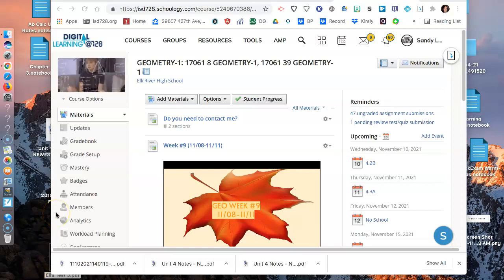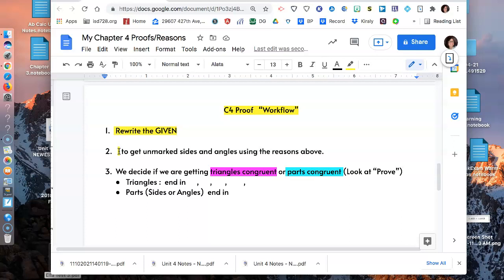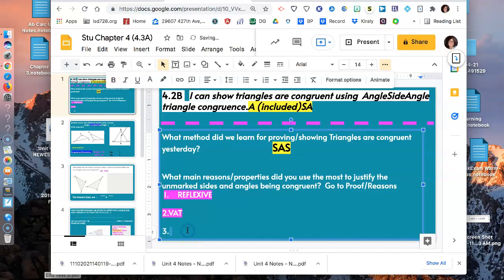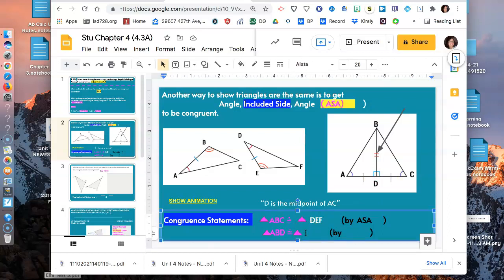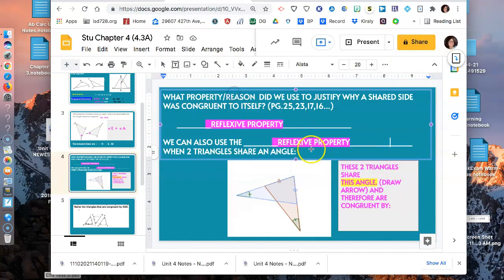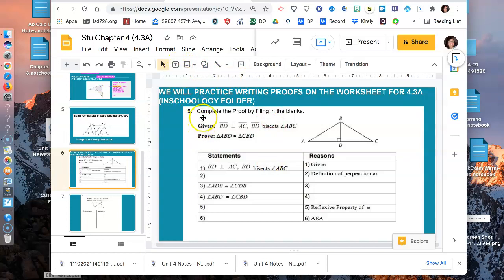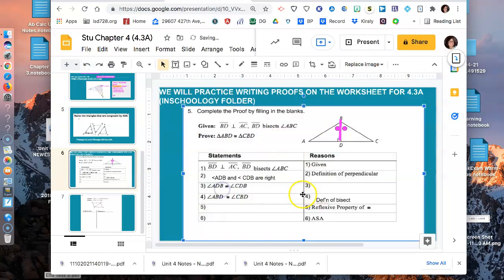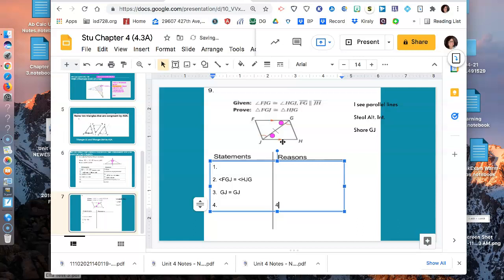Geo 4.3A (ASA) 11/11 (Notes and Homework)